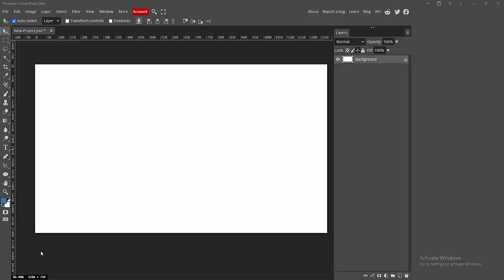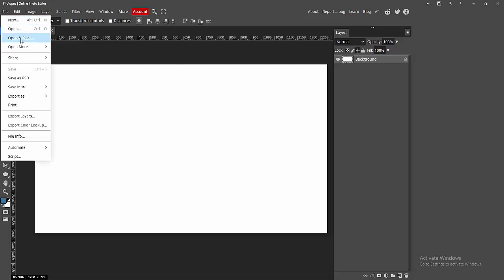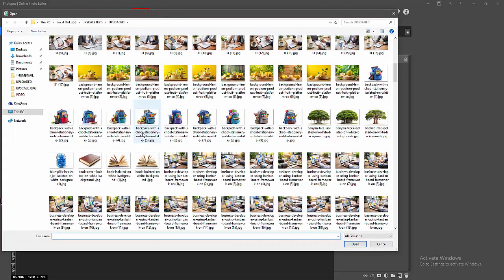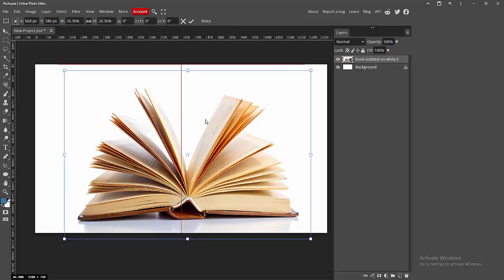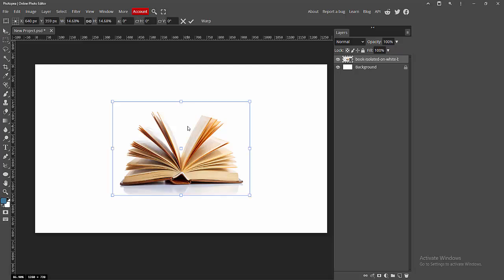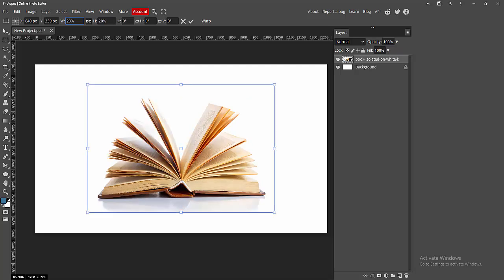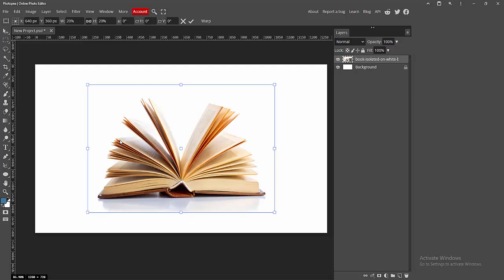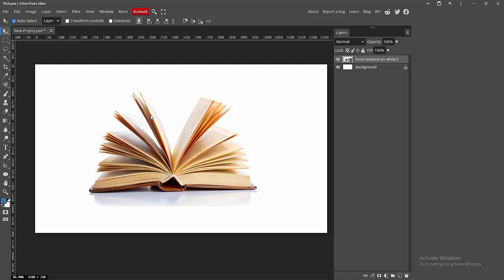How to resize image in Photopea to exact size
Assalamu Walaikum,
In this video I will show you, How to resize image in Photopea to exact size.  Let's get started.